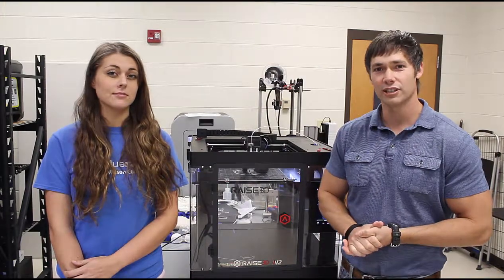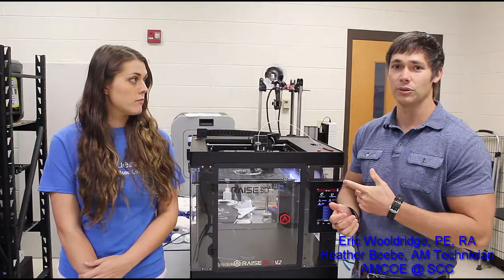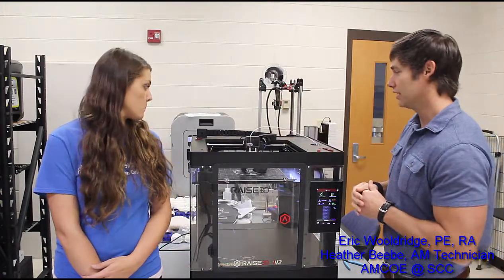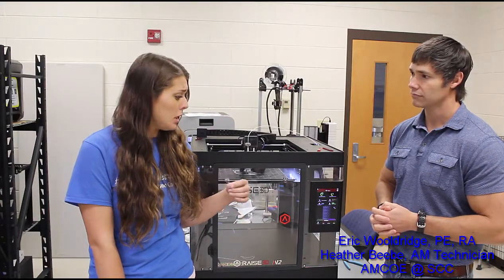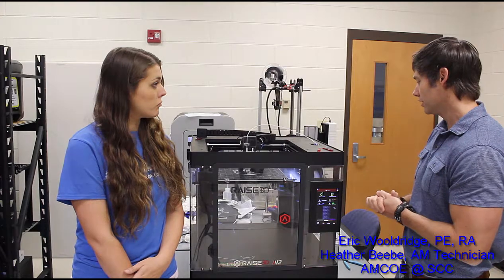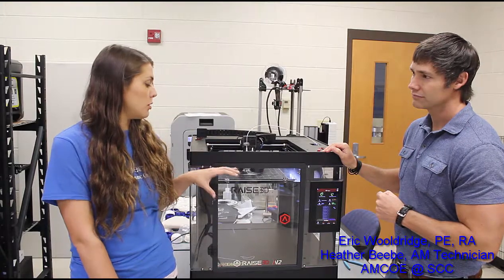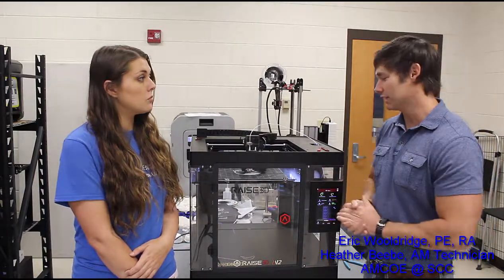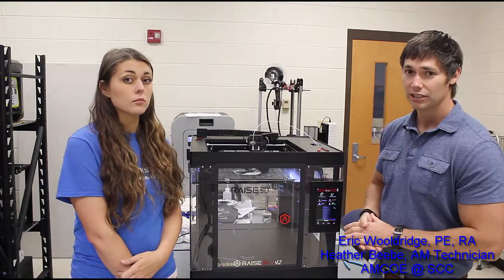0172B - The Additive Guru, overview of the Raise3D N2 Dual 3D printer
Eric Wooldridge and Heather Beebe of TAG provide a brief review of the Raise3D N2 Dual 3D printer.